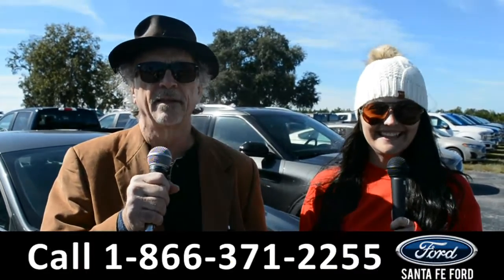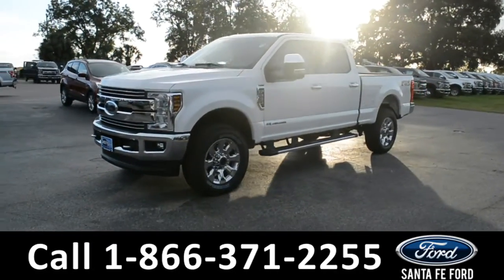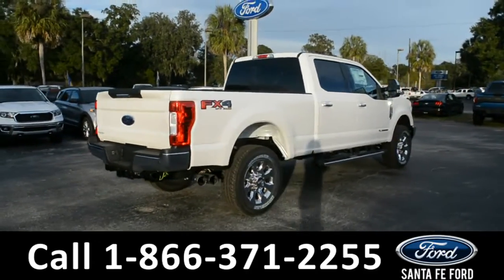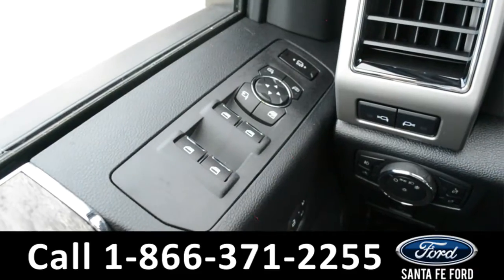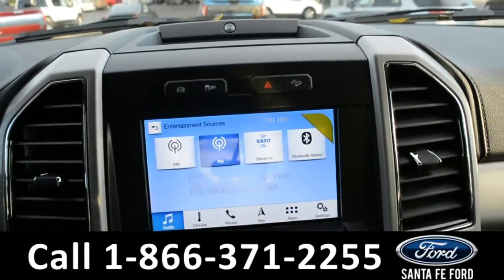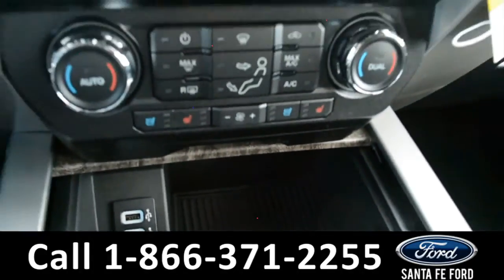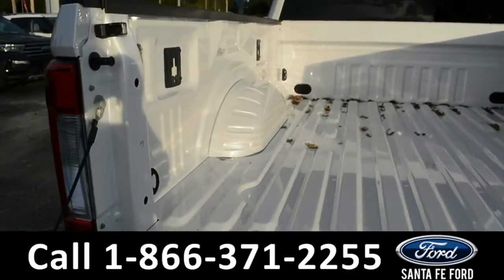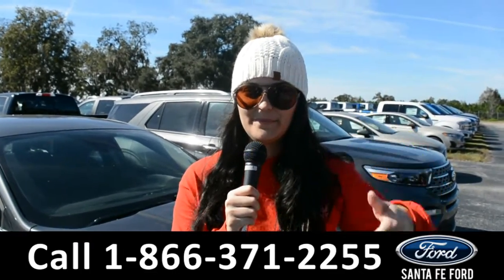Ford F-250 Alachua Gainesville Fl 1-866-371-2255 Stock# G-400771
Ford F250 Alachua Gainesville Fl 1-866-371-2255 Stock# G-400771 Here's the LINK!

Year: 2019
Make: Ford
Model: F-250 F250
Location: Gainesville, Fl
Engine: 6.7L
Trans: Automatic
Exterior: White Platinum Metallic Tri-Coat
Miles: 3

video videos Ford F-250 Alachua Gainesville Fl